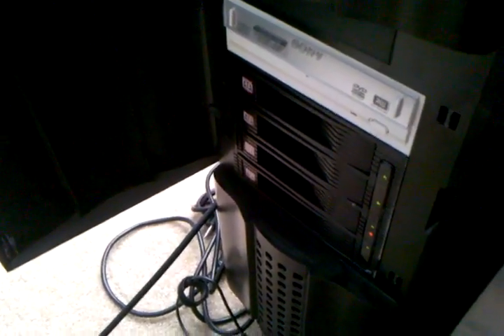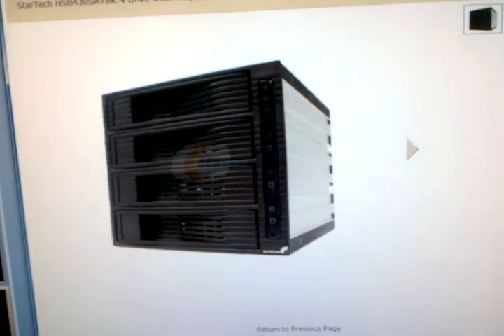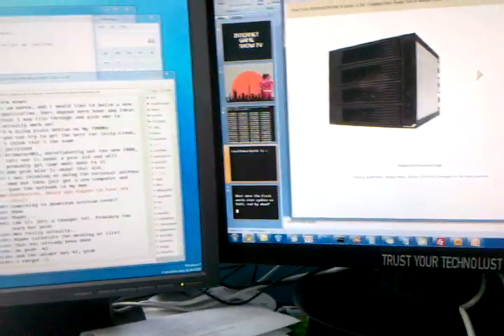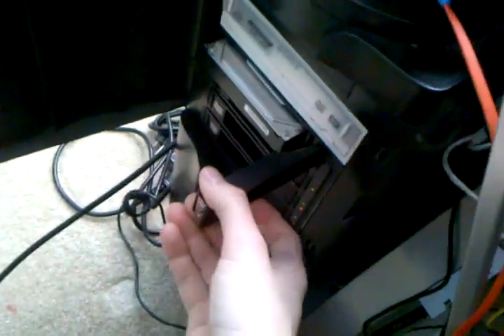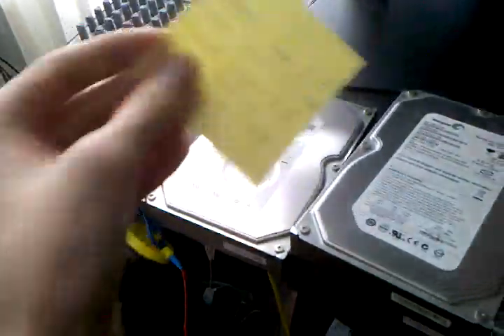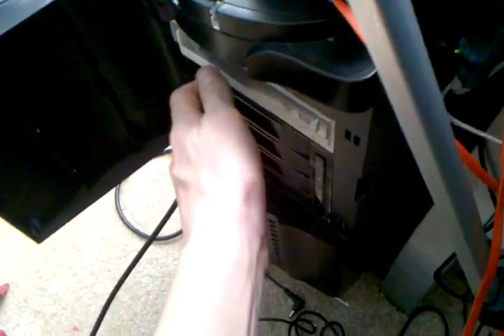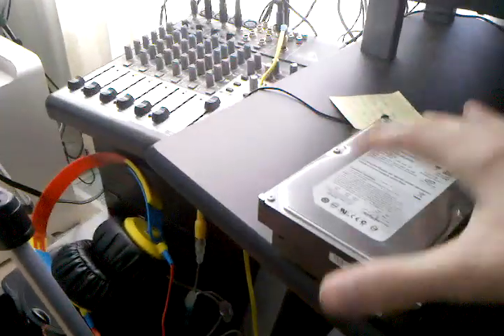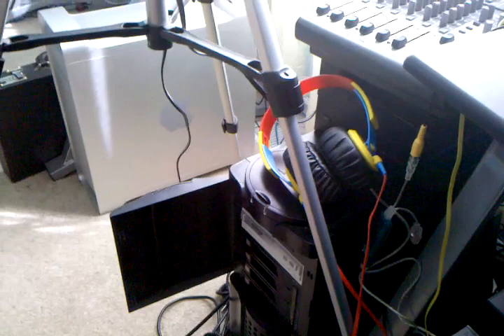The joys of hot-swapping hard drives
Using the StarTech HSB430SATBK